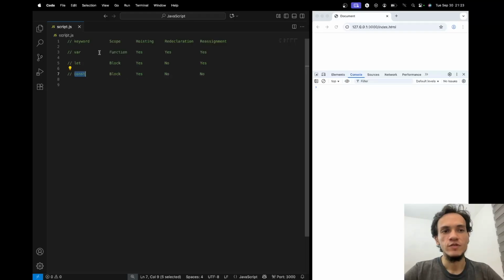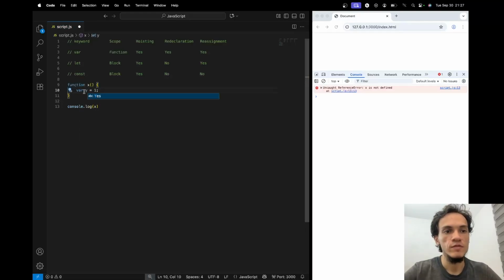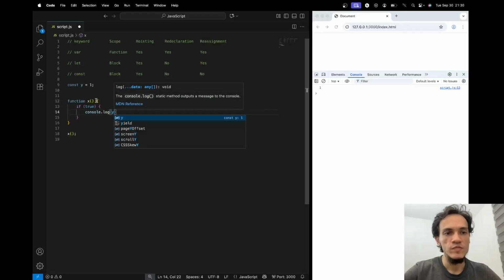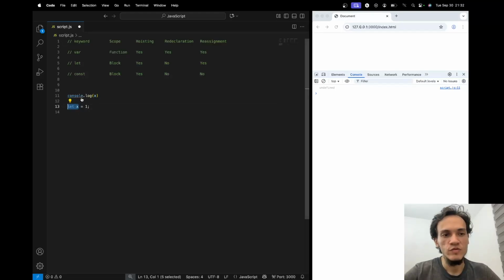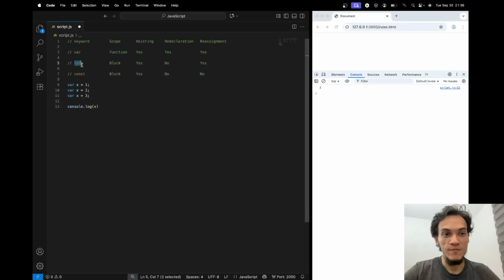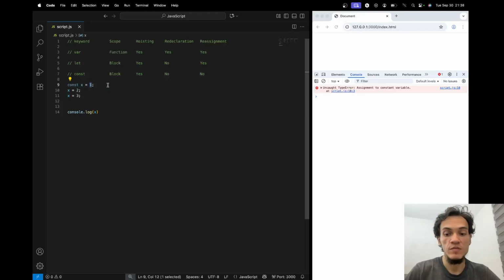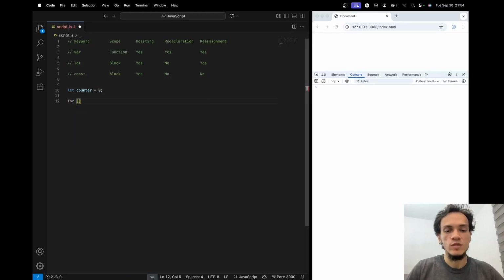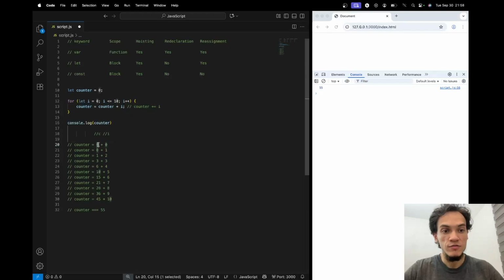JavaScript variables | const, let and var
In this video, we dive deep into the fundamentals of JavaScript variables! 🚀 You'll learn exactly how to use var, let, and const—the three ways to declare variables in JavaScript. We'll break down the crucial differences between them, focusing on concepts like hoisting, function scope, and block scope. Stop the confusion over which one to use! By the end of this tutorial, you'll know when to confidently use let versus const and why you should generally avoid var in modern code. Master these basics and set a strong foundation for your JavaScript journey!